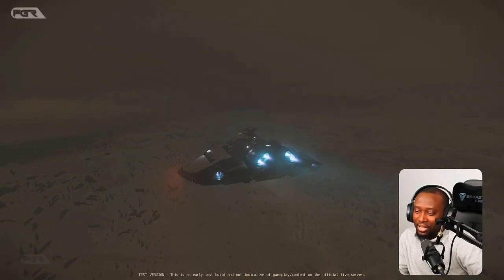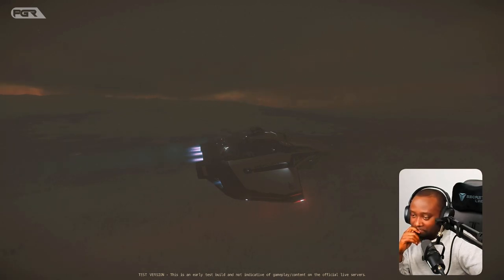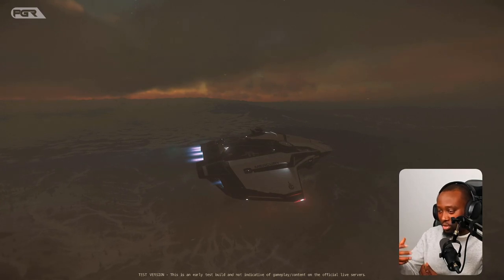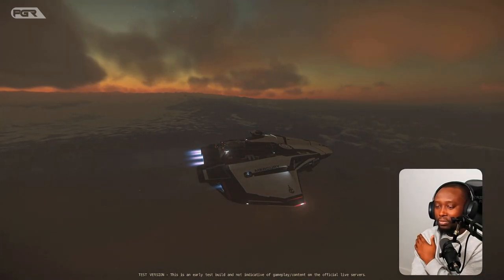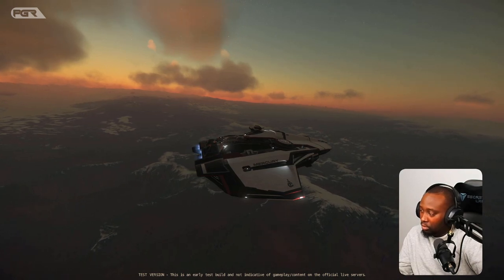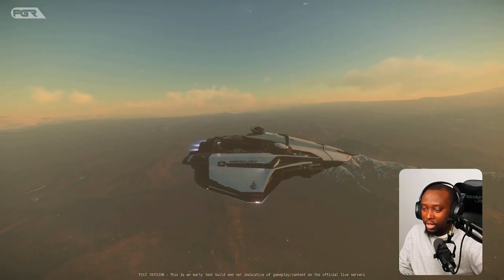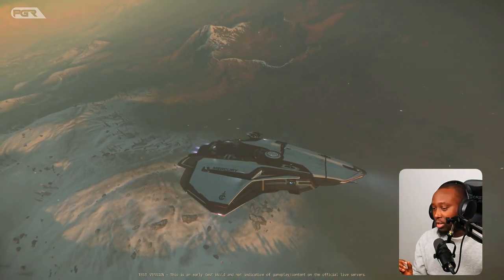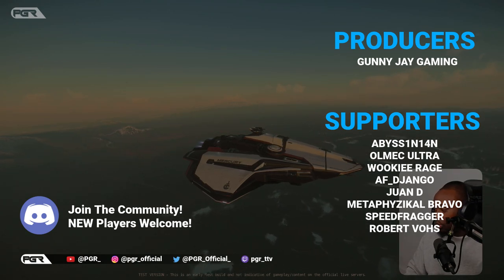Could Exploration in Star Citizen 4.0 Be Like This?